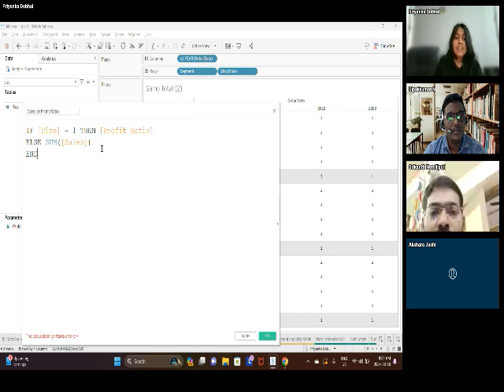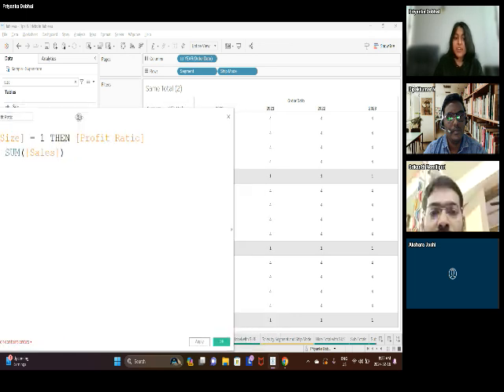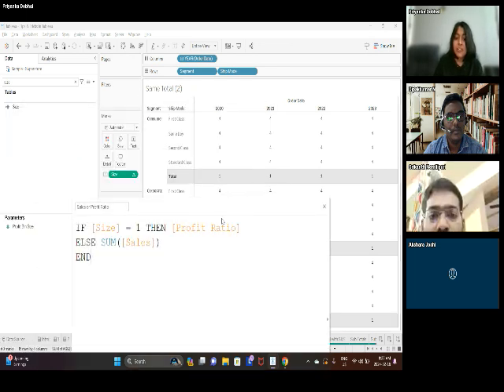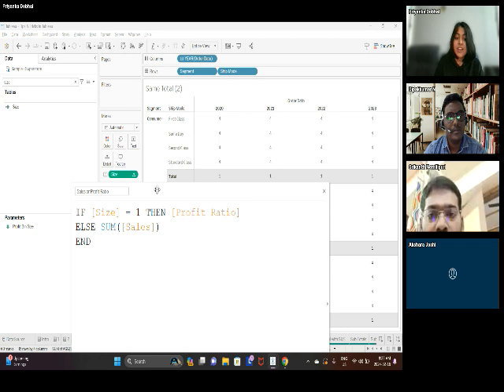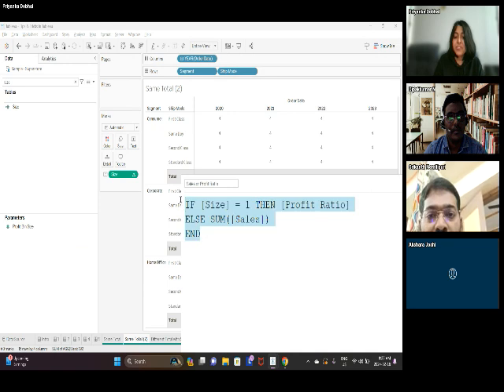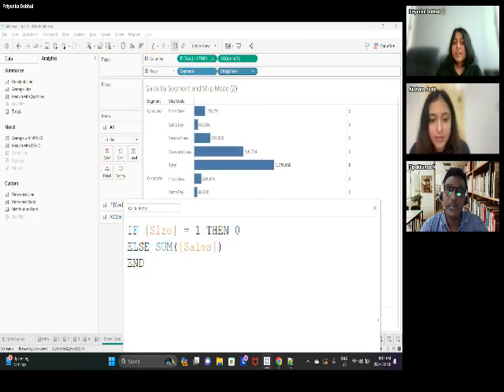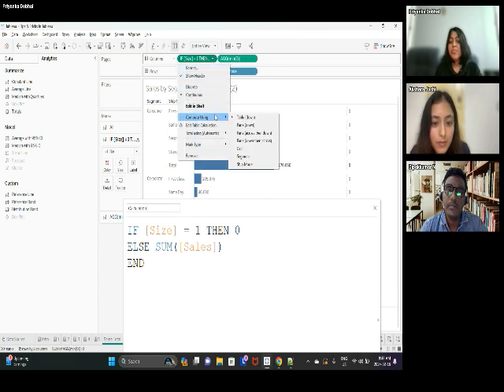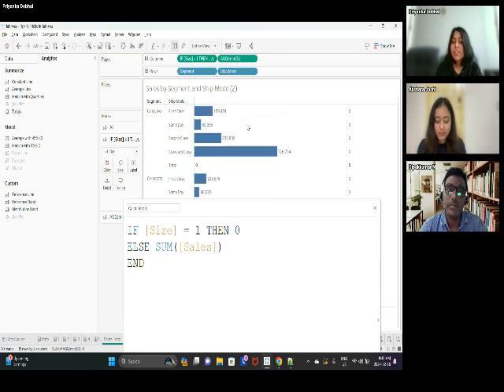Chennai Tableau User Group 16 Feb 2024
The session is about Strategic Data Visualization in Business Analytics along with Tableau tips and tricks.